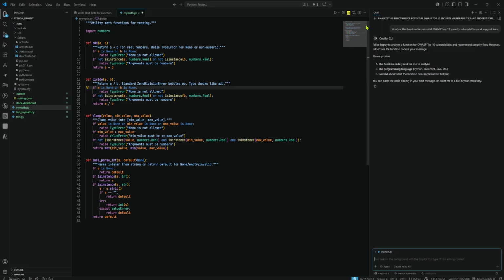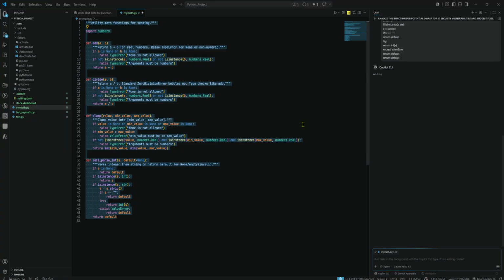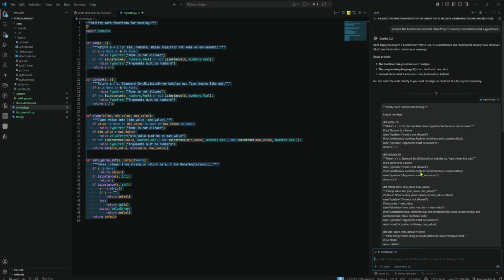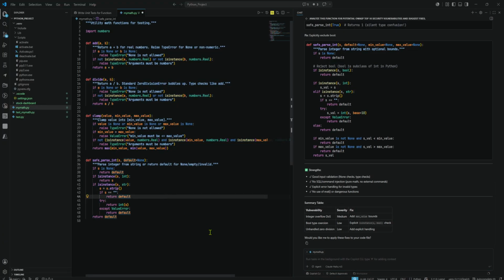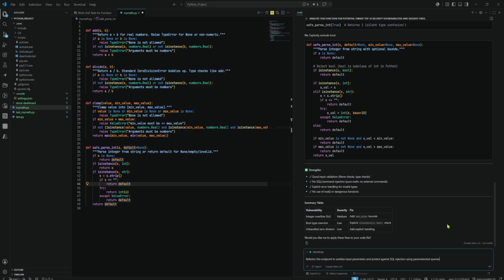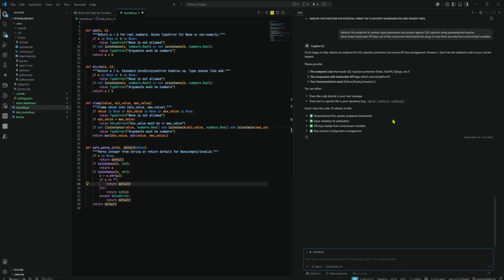How Does GitHub Copilot Chat HELP To FIX SECURITY ISSUES In Your Codebase (QUICK & EASY) 2026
In this video, I'll show you how GitHub Copilot Chat helps to fix security issues in your codebase. This is a full guide on how to leverage GitHub Copilot Chat to identify and resolve vulnerabilities in your projects in 2026. In case you've been trying to enhance your codebase security with AI assistance, this is the video you need to see! 🔒💻✨